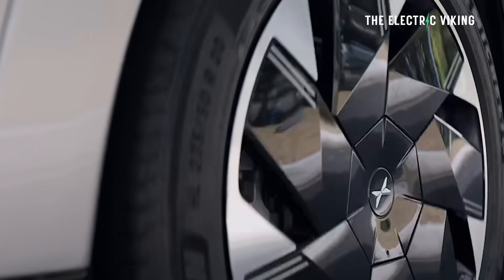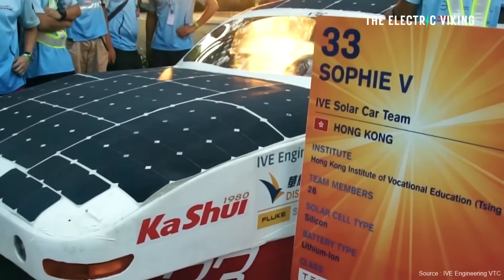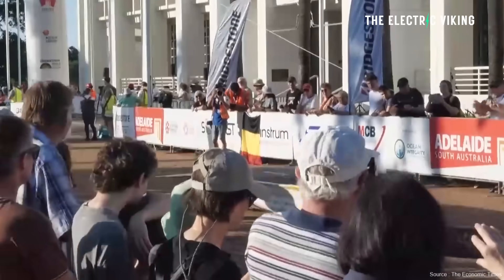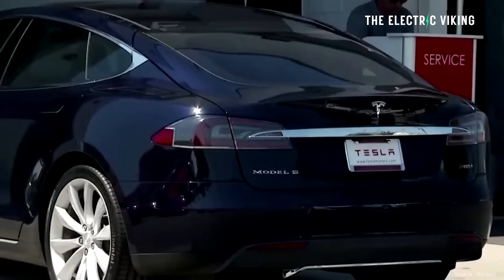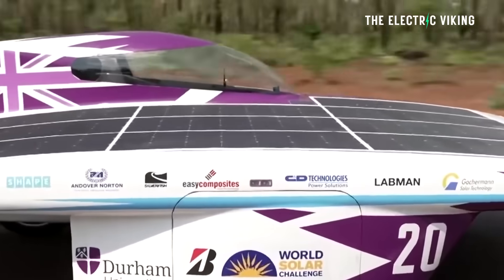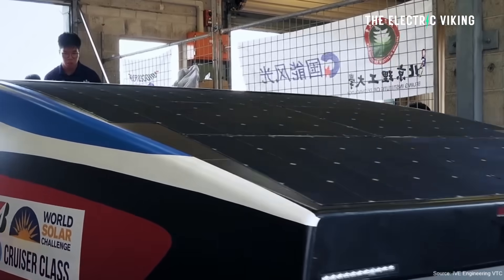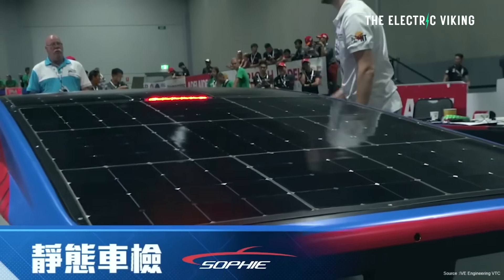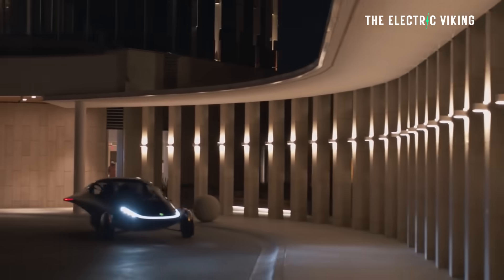The Secret to Endless EV Range: A Solar Car's Winning Technology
A new wave of solar-powered cars is showcasing technology that could unlock virtually endless EV range, using integrated solar panels to charge on the go. This innovation could transform electric mobility by reducing reliance on charging stations and extending driving freedom.